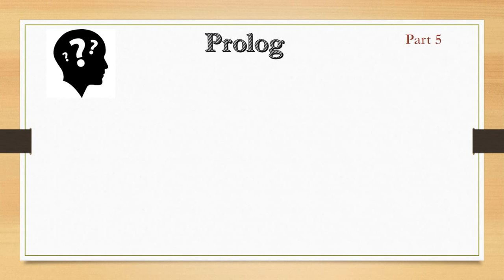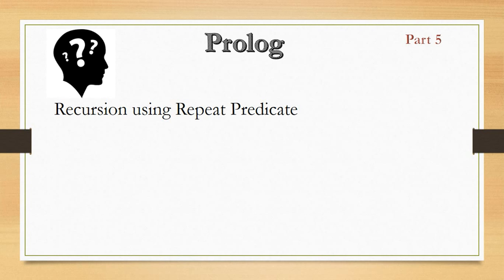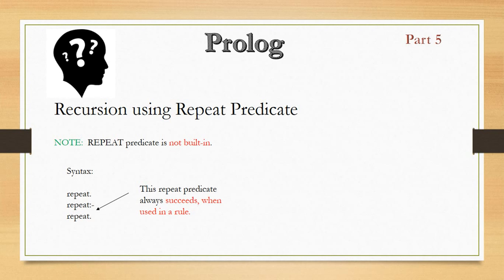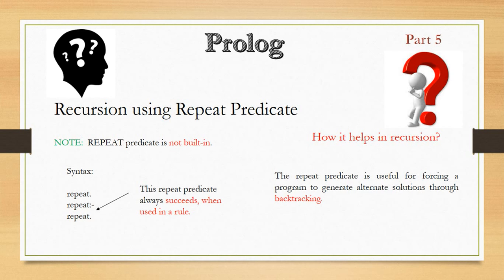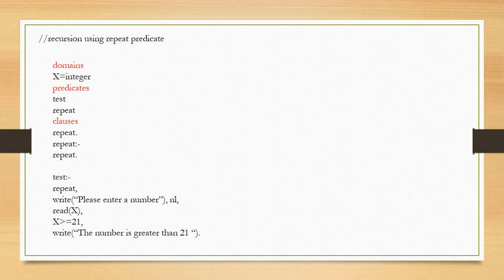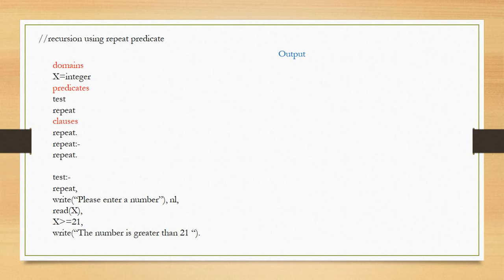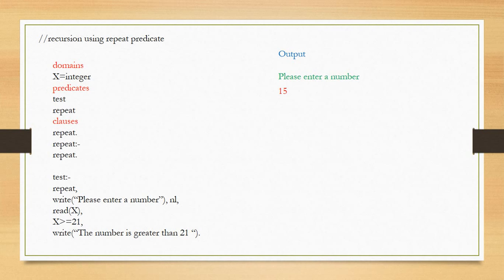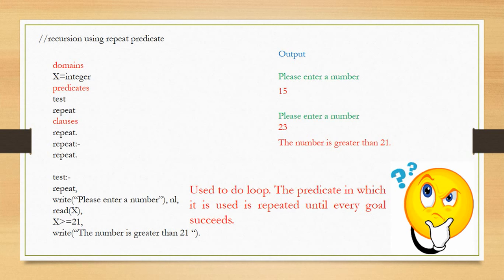Prolog - Part 5 What is Recursion using Repeat Predicate?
Hello Viewers,

I have covered the topic in this video is on Recursion using Repeat Predicate.

You can Blog me on : UrmishaEduWorld.blogspot.in